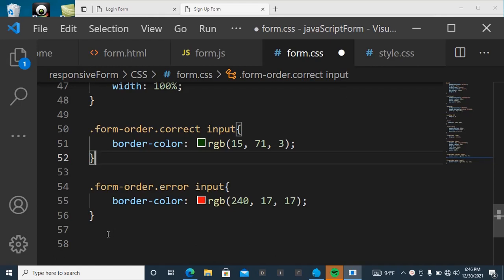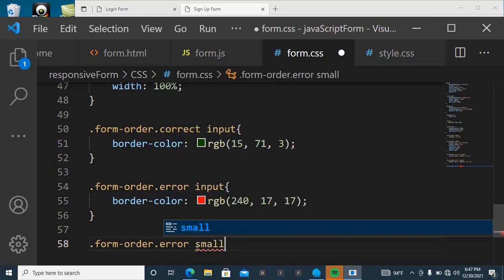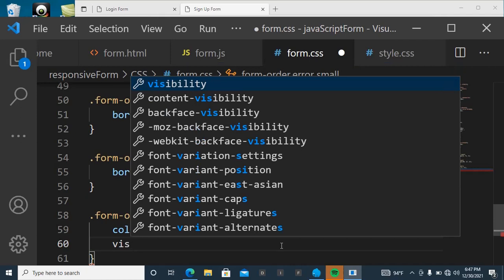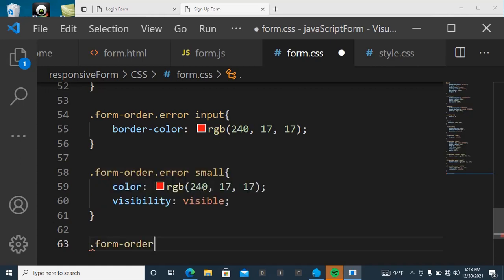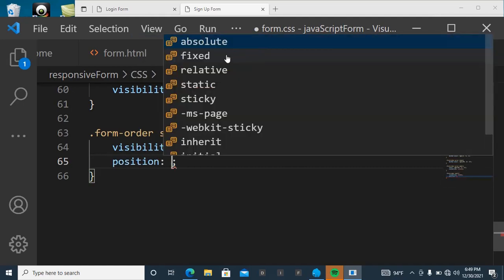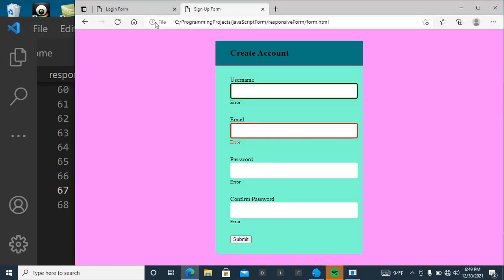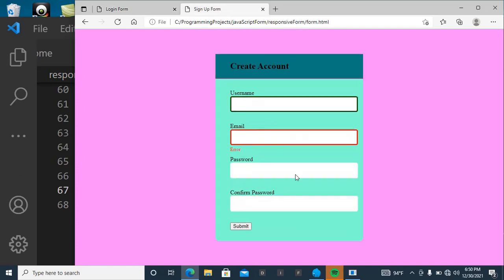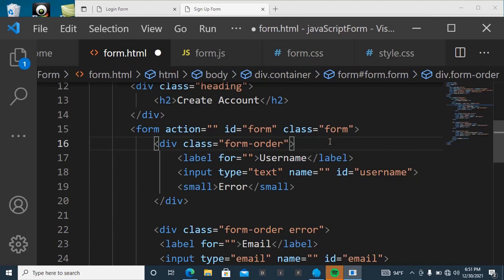Form Validation with JavaScript (8)